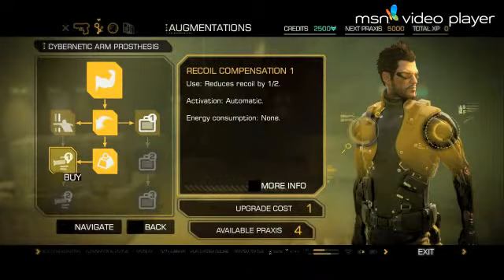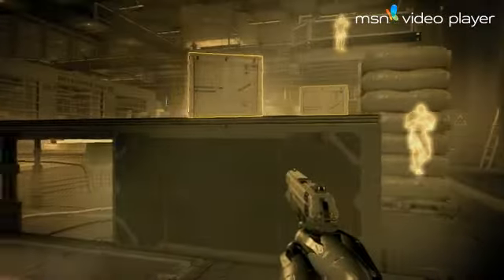Behind 2027: Combat Approach in Deus Ex: Human Revolution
Добро пожаловать в 2027 - время технологических достижений, заговоров и хаоса. В этом видео, Deus Ex: Human Revolution члены команды Jean-Francois Dugas, David Anfossi, Jonathan Jacques-Belletete and Antoine обсуждают одну из четырех столпов геймплея в игре - борьбу. Узнайте о различных техниках и оружие, которые можно использовать в игре.

Разработчики обещают:"В игре вы увидите больше штурмовых винтовок, револьверов взрывоопасных боеприпасов, мин и других локальных систем обороны"
Ну что ж, будем надеяться они нас не обманывают.